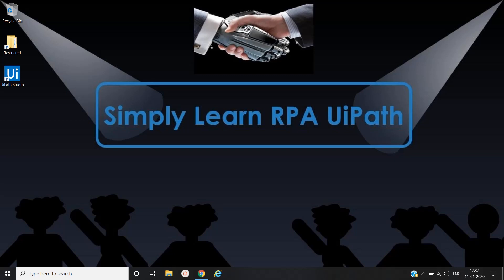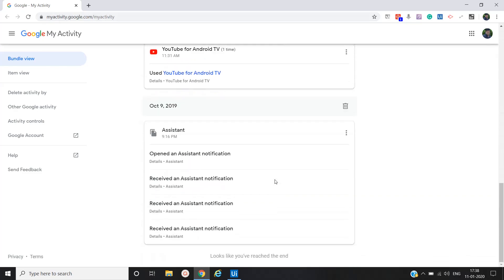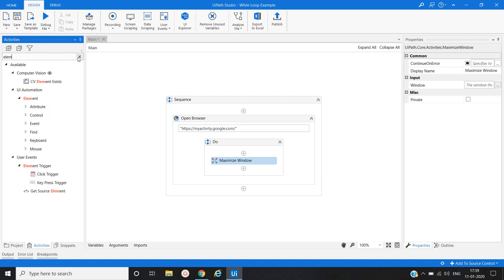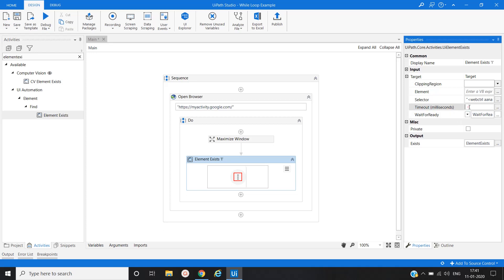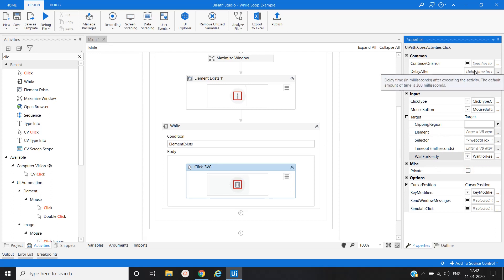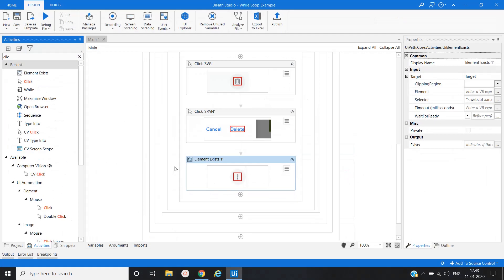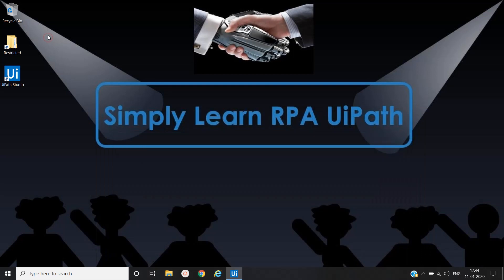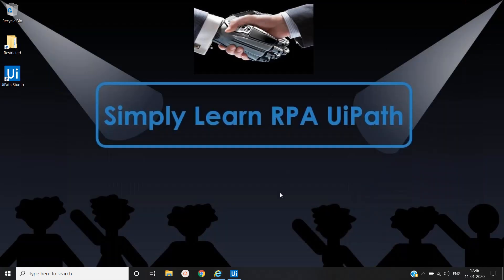Control Flow Activity - While Loop Use Case Using Element Exists Activity.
Simply Learn RPA UiPath | Control Flow Activity – While Loop Use Case Using Element Exists Activity. Clear all Activity while are Present/Track under My Google Activity

8) Configure Unattended Robot in Orchestrator & Deploy and Schedule Robot in Remote Desktop or VM box

10) Extract Images from PDF and Join or Merge Multiple PDF Files into Single PDF file

13) Generate Data Table Activity Convert Text file into Excel file using Generate Data Table Activity

15) Using Regular Expression Extract Data from Multiple files (PDF & Word) and Convert into Excel file

19) Copy images from folder to Word file, convert Word to PDF, send PDF over Mail using Send SMTP Mail

20) Merge Data Table Activity, Extract the Data from Applications, merge it and Write It into Excel File

24) Filter Data Table Activity - Which Helpful for Filter The Records from Data Table or Excel file

25) Add Records in Orchestrator Queue using Add Queue Item, Bulk Add Queue Items and.CSV file